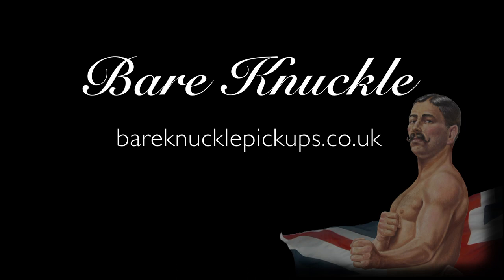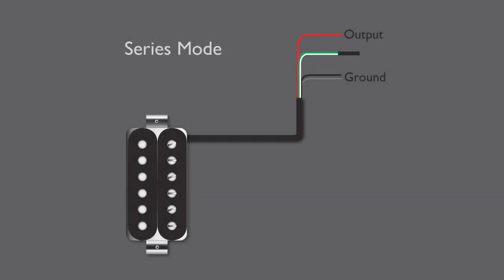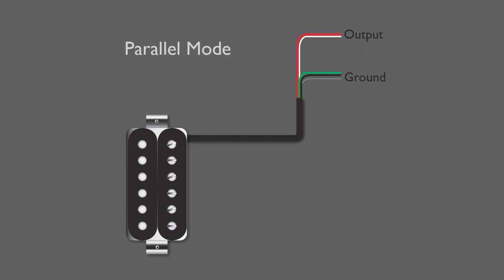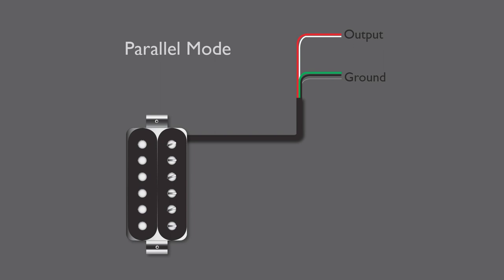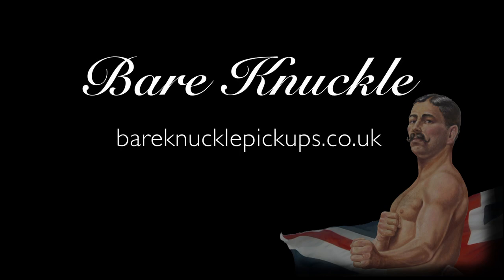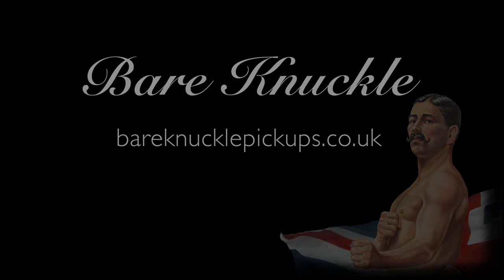Bare Knuckle humbuckers : Series VS Parallel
In this video we take a look at parallel mode for humbuckers, and run through how it changes the sound, compared to the more 'standard' series mode.

We used the Silo humbucker set, loaded into an Ibanez RG to demonstrate the range of tones available.

Running your humbucker set in parallel mode is a great way to add some extra tonal flavours to your guitar, while retaining the pickups' hum-cancelling effect. You can achieve this through a variety of different switching options (such as toggle switches, push-pulls or premium pickup selectors), allowing you to switch between both series and parallel modes.